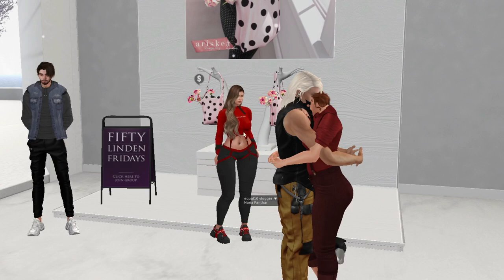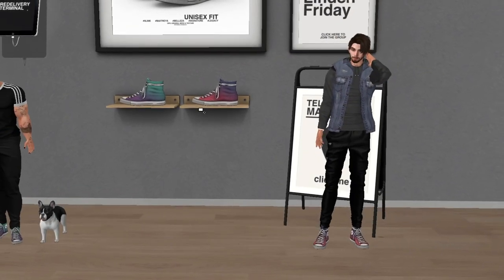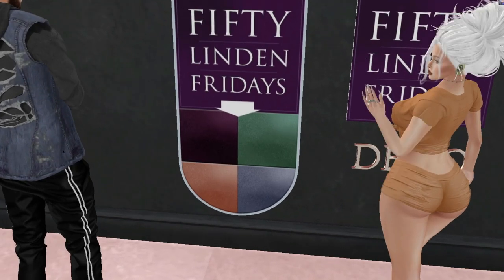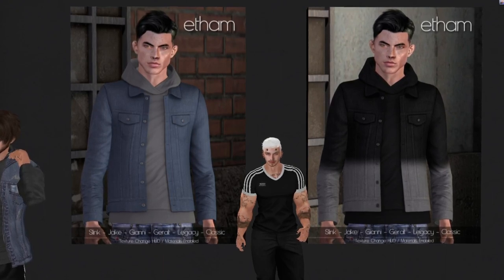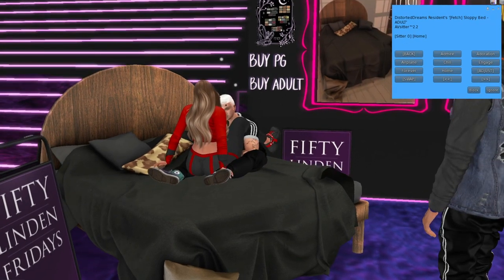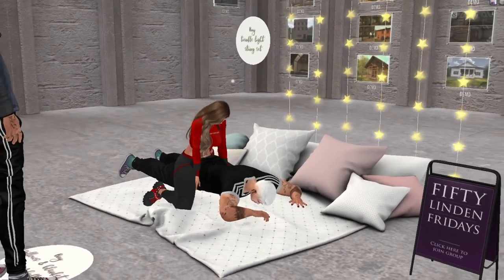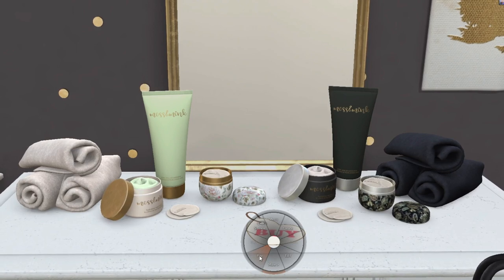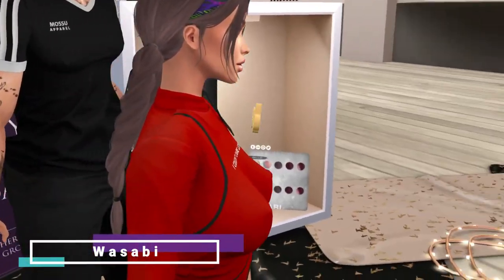FIFTY LINDEN FRIDAY 01/15/2021 - Second Life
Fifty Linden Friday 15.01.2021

💃 WEARING:
Demon Doll - Elevated Collection  @EQUAL10 JANUARY ROUND 2021
🌍 EQUAL10 SIM

Playing the virtual game Second Life. If you want to know more about it just check this